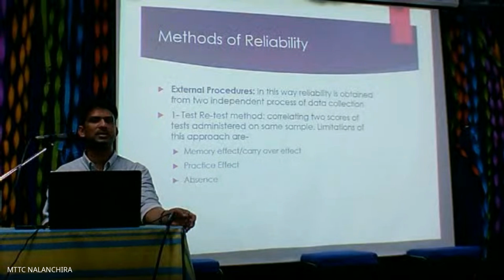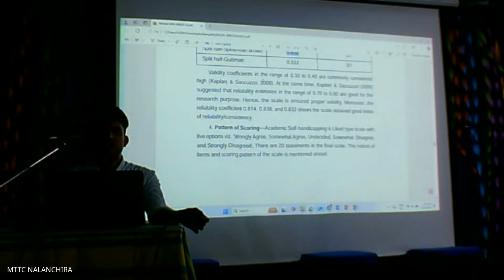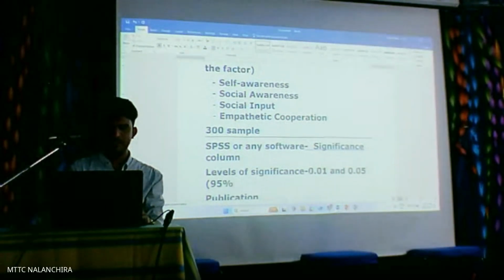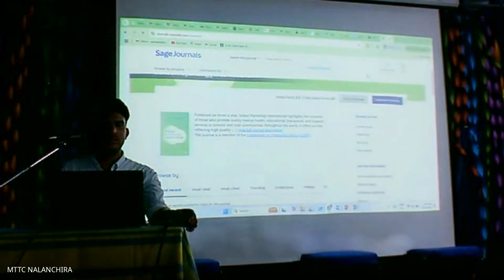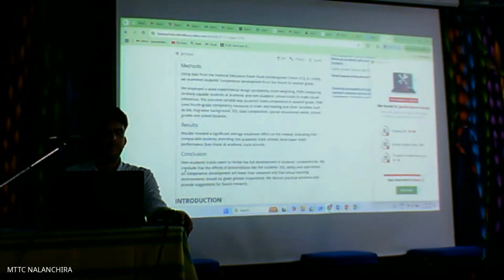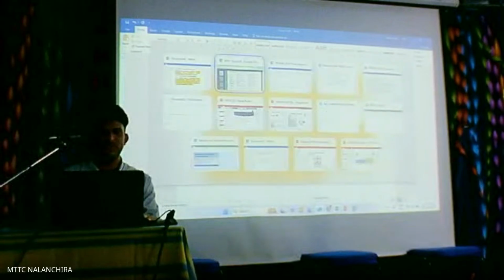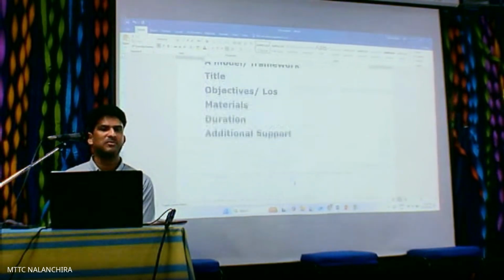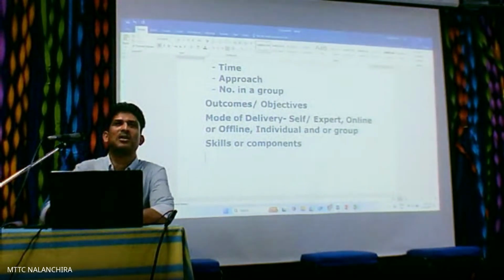Workshop on Research 2025 02 22 09 01